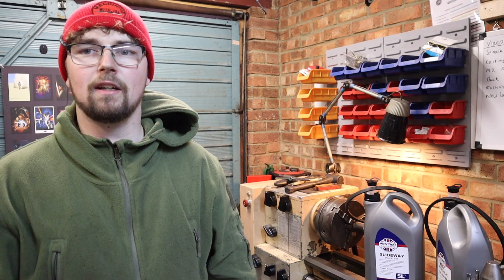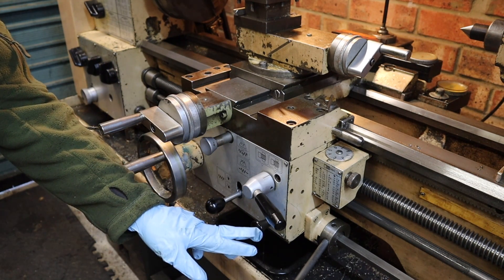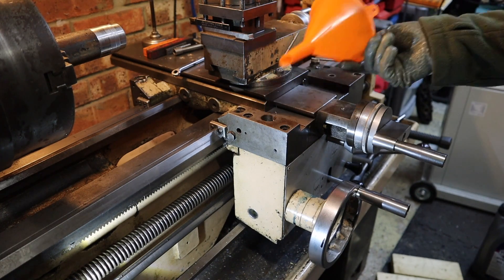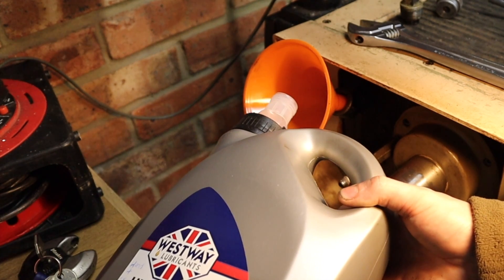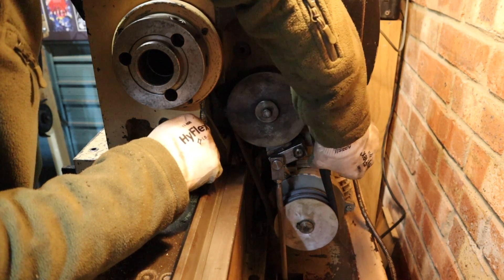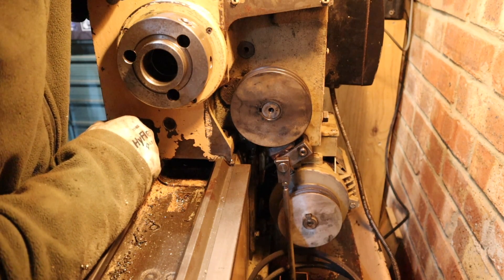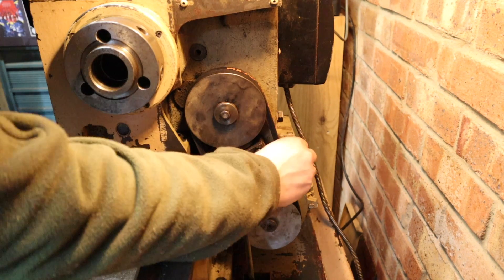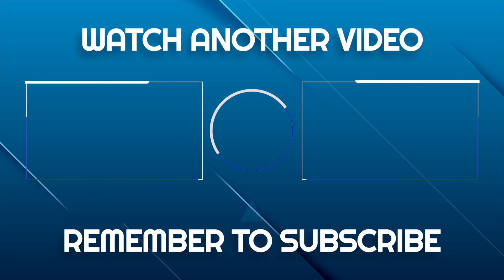Servicing Harrison M300 Lathe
Join me in this Video where I'll be servicing the Harrison M300 Lathe before I start to use this beast in the Workshop.
As this Lathe is very New to me I want to be sure everything is good before putting it to good use. So in this video I will show you how to :
Change the Apron oil
Change the headstock oil
Change the gearbox oil
Replace the Drive V belts
Service and clean the 3 jaw chuck